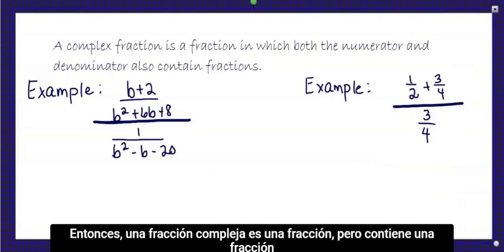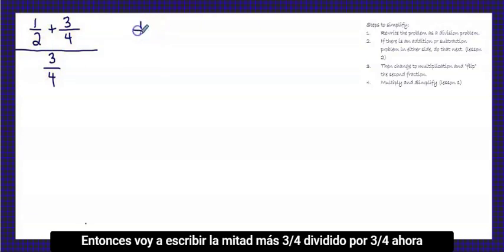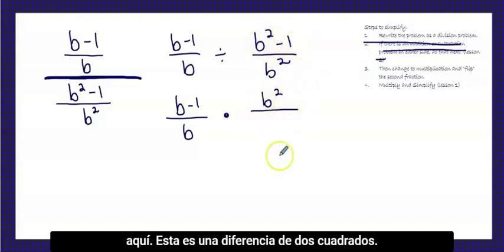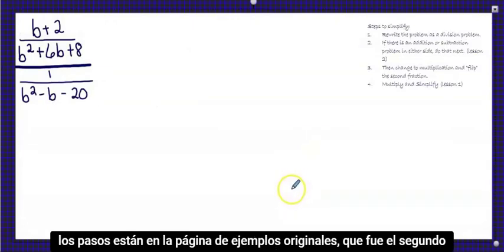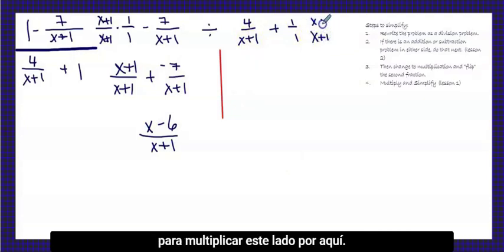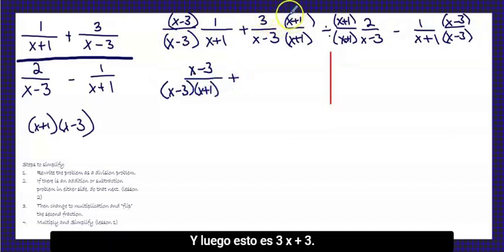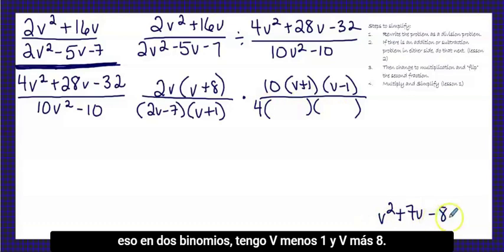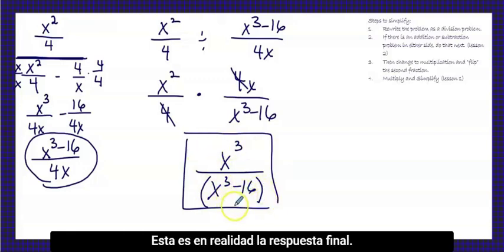Unidad 4 Lección 3 Fracciones complejas